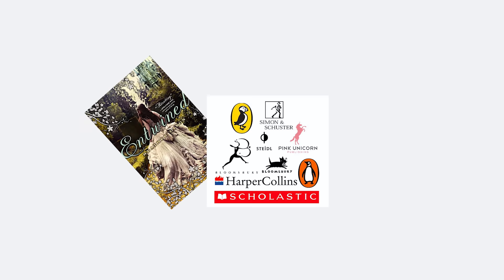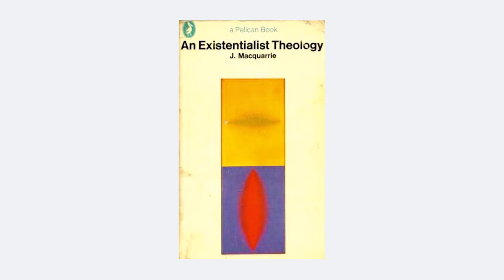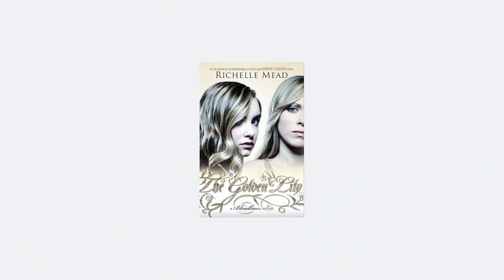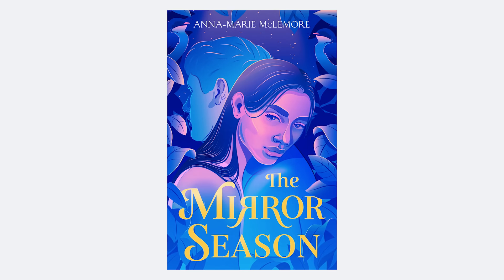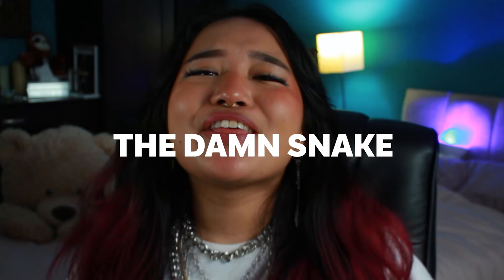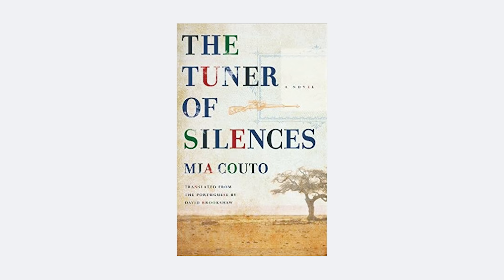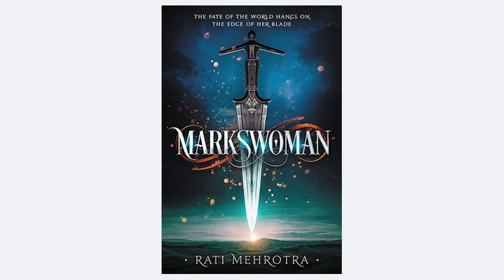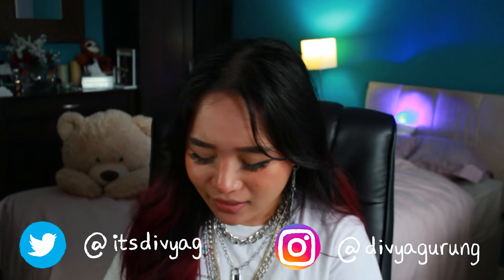bestie, all these book covers look the same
Here's why all book covers look the same. Book cover look-a-likes or cover clones. I go through a few recent book cover trends in 2021 and the past few years that I've noticed in YA / young adult such as swords, that black snake and why novels set in foreign countries (to the west) all look yellow.
These are just the tip of the icy bergy.

Have you noticed any cover trends recently?
Let me know if you like this typa content with a like/comment :)

TIMESTAMPS
00:00 - intro
00:26 - why we have book cover trends
01:08 - YA cover trends throughout the years
02:15 - that black snake on every YA book cover
04:00 - murder mysteries and that woman in sunglasses
04:36 - yellow filter on 'foreign' books
05:26 - ya fantasy SWORDS
06:23 - your suggestions
06:50 - outro
07:15 - bloopers

✶ MY LINKS ✶

(my account is set to private so to add me as a friend open up the page in a desktop setting if you are using a mobile device/tablet) ^ i also never use it

✶ VIDEO DETAILS ✶

CAMERA
↪ Canon 650D

THUMBNAIL
↪ Photoshop CC